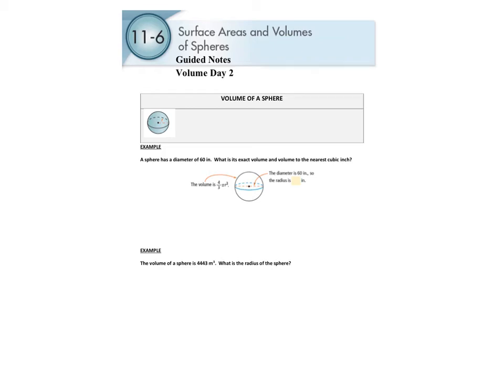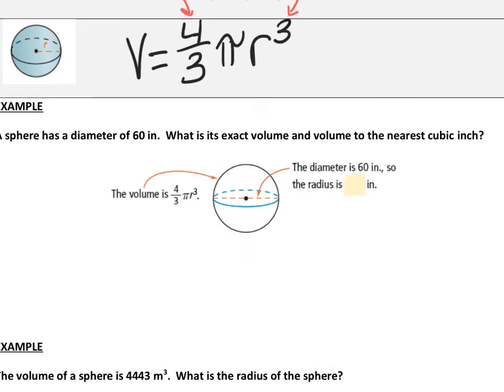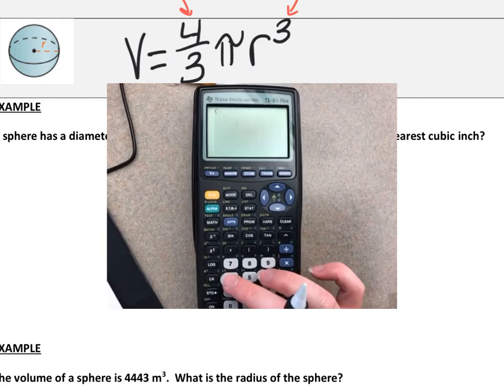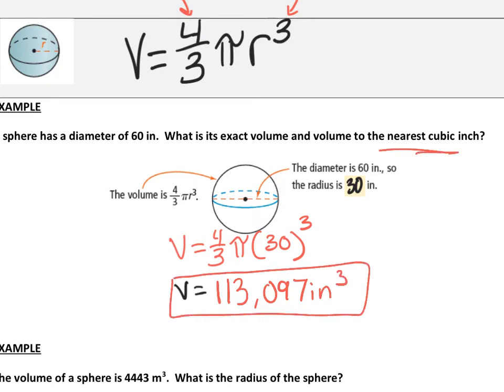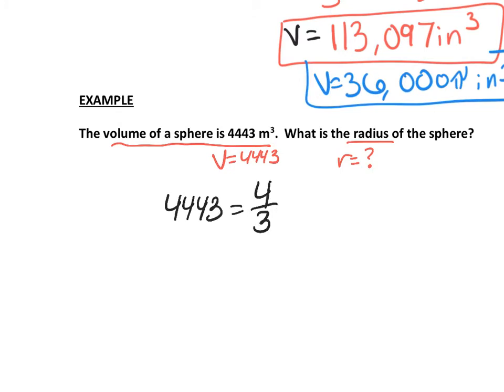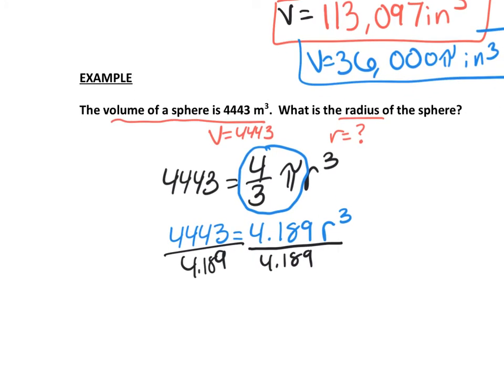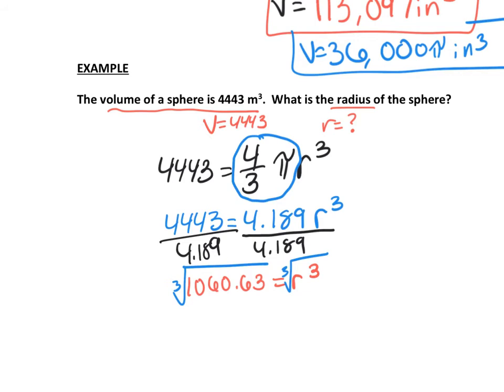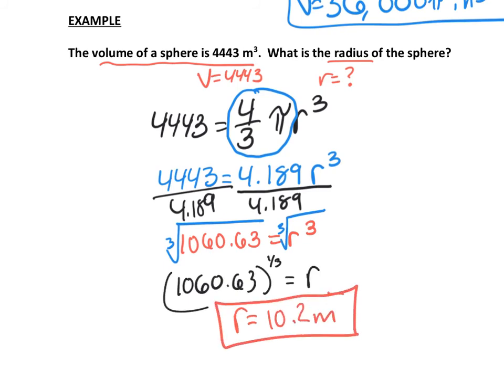#038 Geo Volume Day 2 Lesson